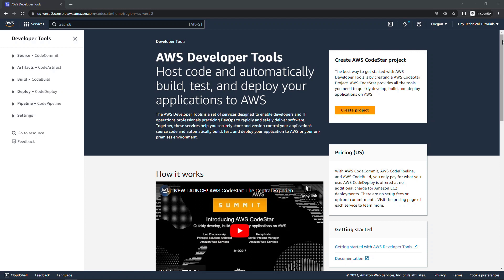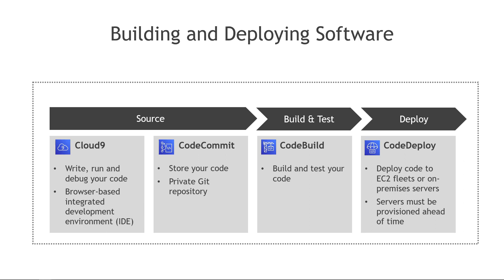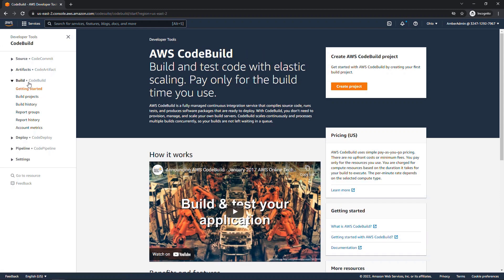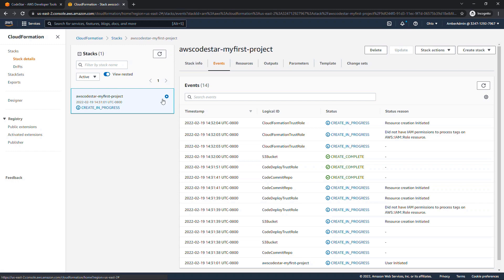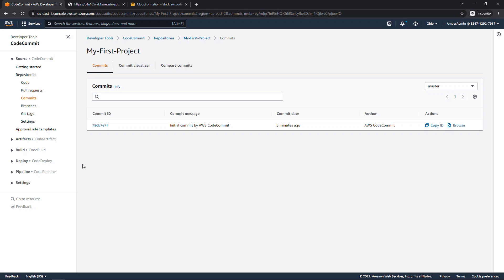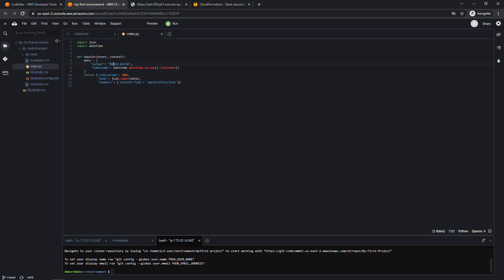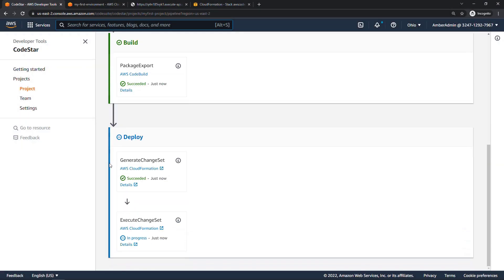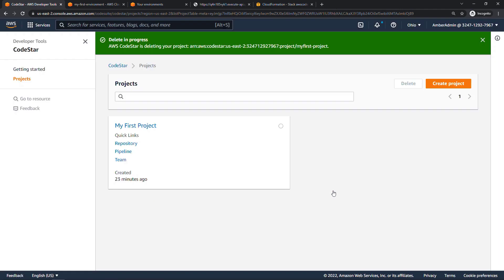Basics of CodeStar, Code Pipeline, CodeBuild, Cloud9, CodeCommit, CodeDeploy | AWS for Beginners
UPDATE, November 2024: CodeStar, CodeCommit and Cloud9 have been deprecated.  You can find links to related posts and migration plans

AWS offers many tools for developers, but it can sometimes be hard to know where to start.  So many “Code” and “Cloud” things!  Well, not to worry.  In this video, I’ll explain in plain English what they’re all used for, and then we’ll see some of them in action.

In the hands-on tutorial, we’ll create a new AWS CodeStar project, using a template for Python with a Lambda function.  Then we’ll set up the Cloud9 IDE where we write code.  We’ll also take a lap around the CodeStar tabs, looking at CodeCommit, CodePipeline and CloudFormation.

Next, we’ll make a change to our code in Cloud9, staging the change and then ultimately committing it using git push.  That will kick off Code Pipeline to build and deploy the changes, which we’ll then view in the browser.
Finally—and IMPORTANTLY!—I’ll walk you through how to delete all the resources we created in the video.

00:00 – An overview of the AWS Developer Tools and how they support the software development lifecycle
03:30 – Creating a new AWS CodeStar project with a Python and Lambda template
04:57 – Setting up the AWS Cloud9 IDE in a CodeStar project
05:42 – Viewing an application in a CodeStar project
06:13 - Viewing the AWS CodeCommit repository in a CodeStar project
06:40 – Viewing the CodePipeline in a CodeStar project
07:02 – Viewing monitoring for a CodeStar project
07:13 – Viewing issues/Jira for a CodeStar project
07:29 – Updating and committing code using Git and the Cloud9 IDE
09:15 – Viewing the progress of the CodePipeline in a CodeStar project
10:38 – IMPORTANT!  Deleting your AWS resources from this video